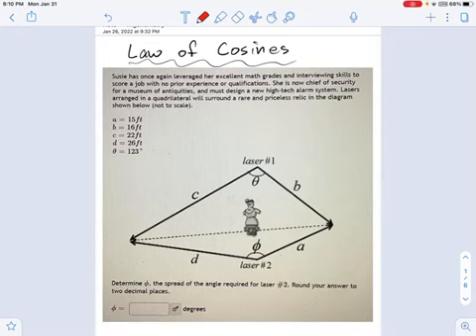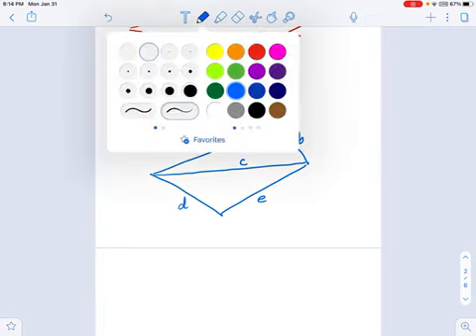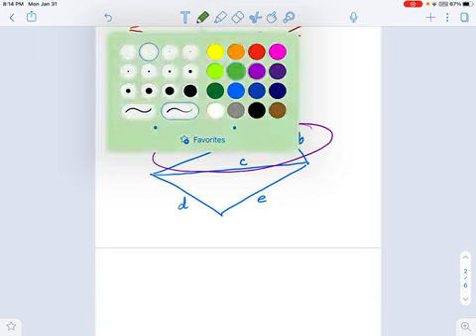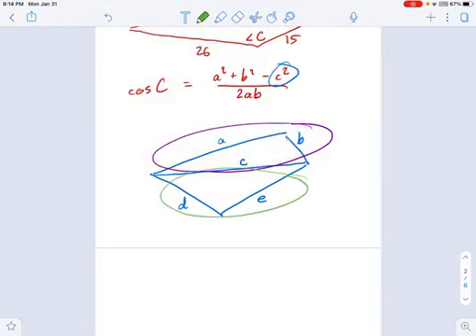SM3.11.54 - Solving Quadrilateral with Law of Cosines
Murphy Math --
Using the Law of Cosines to solve a quadrilateral.  Deconstruct the quadrilateral into two adjacent oblique triangles, and solve each triangle using the Law of Cosines for either SAS or SSS.  Includes short discussion of how to find the area of a quadrilateral by using Heron's Formula.